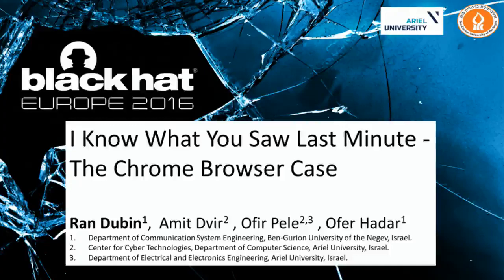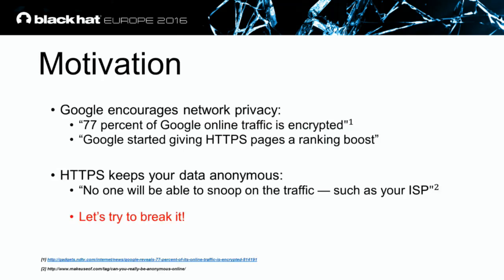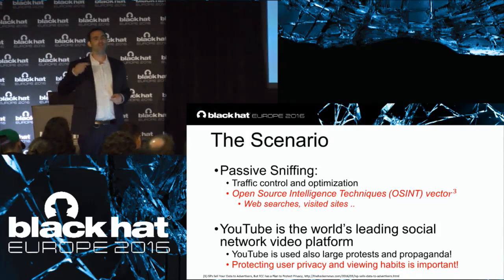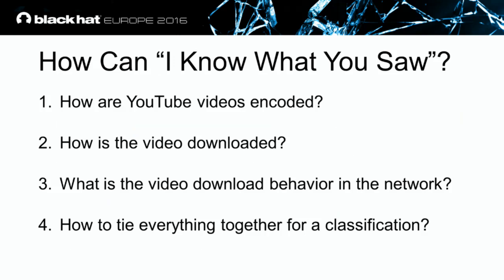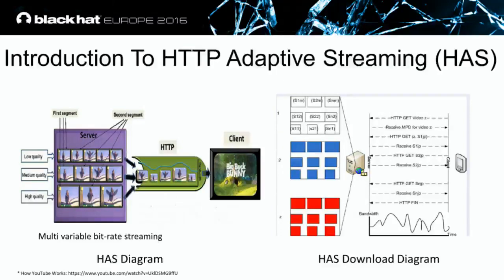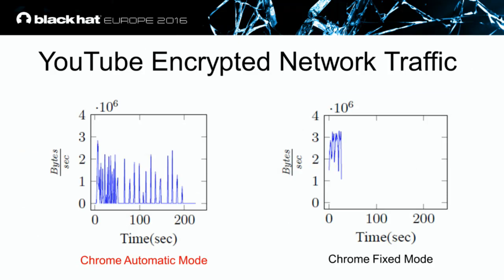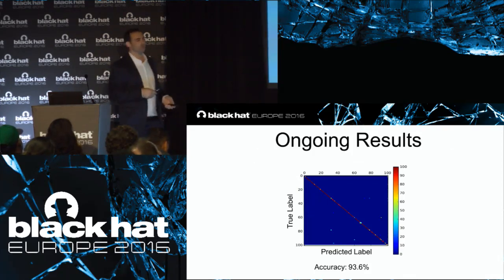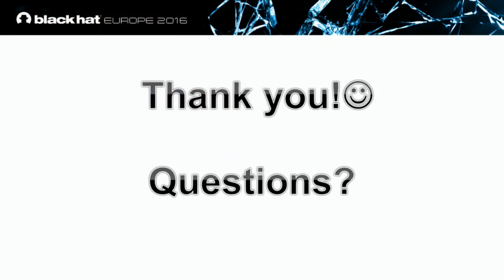I Know What You Saw Last Minute - The Chrome Browser Case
Every day, hundreds of millions of Internet users view videos online - in particular on mobile phones whose numbers are clearly going to increase. Currently, most of the video streaming web sites including YouTube are using HTTP Adaptive Streaming (HAS). Dynamic Adaptive Streaming over HTTP (DASH) is de facto standard method for HAS.

by Ran Dubin